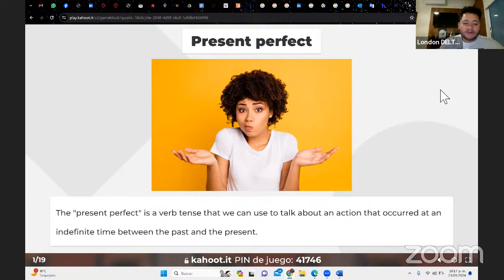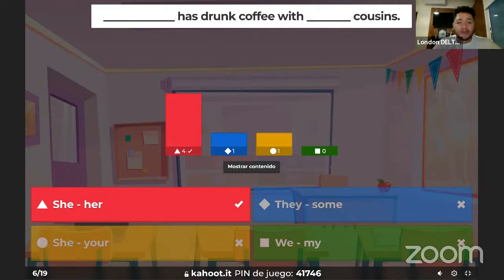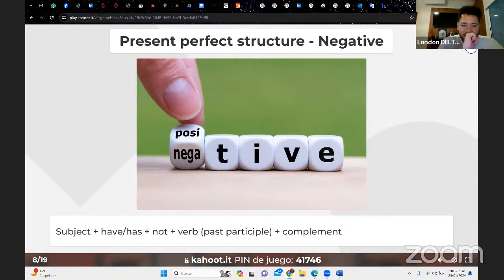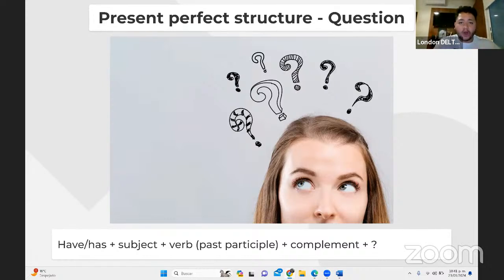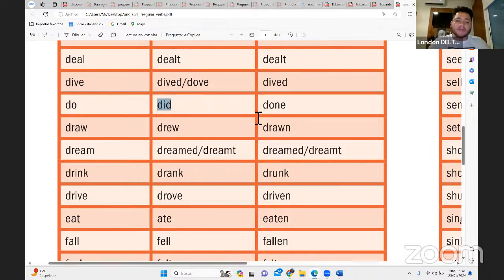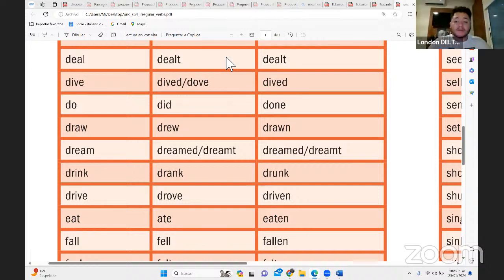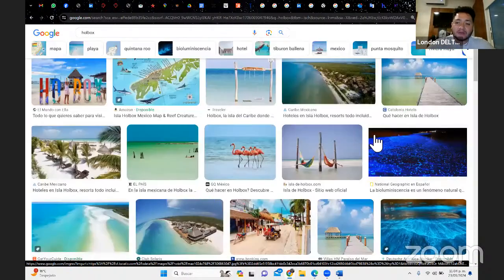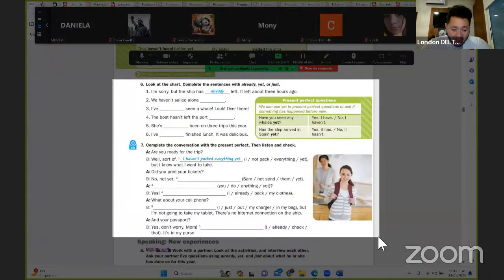London DELTA Languages Club's Personal Meeting Room